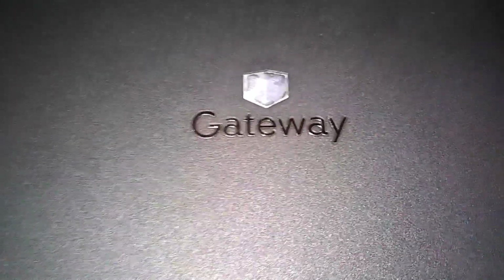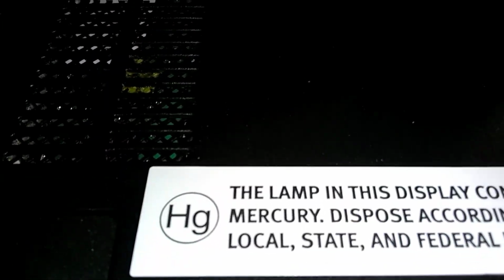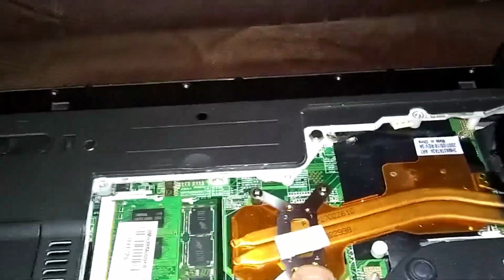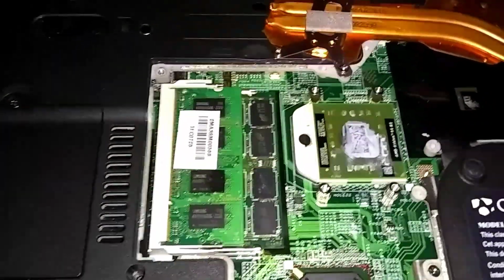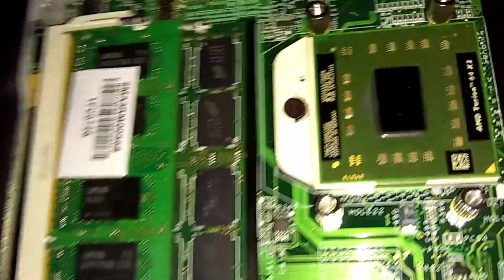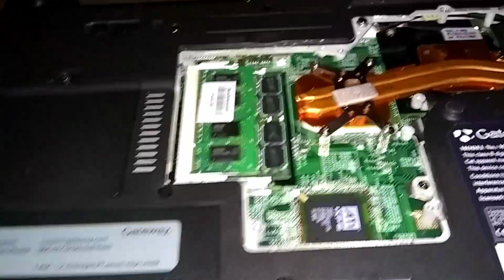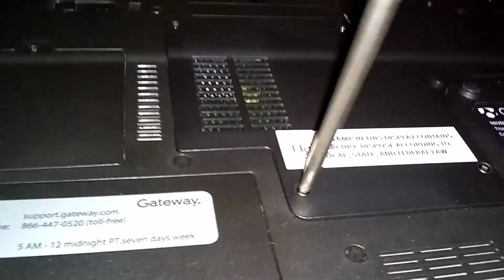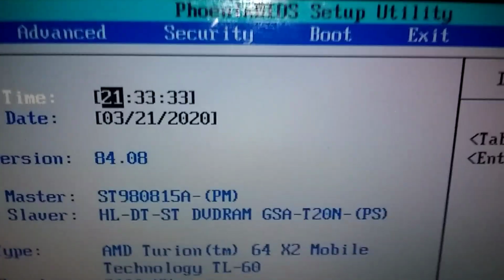How-to Upgrade a CPU, Gateway MT6460, Nervous Nick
How-to Upgrade a Laptop CPU, Gateway MT6460, Replace CPU, Install CPU, Nervous Nick

Link to Nervous Nick's, Most Popular Video's:
HP Computer and Laptop Store
HP Weekly Deals!